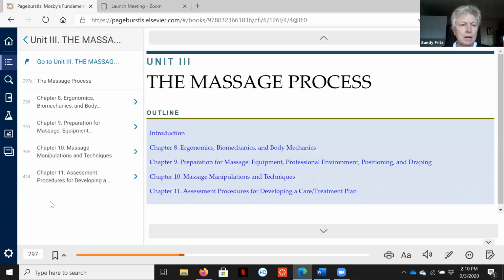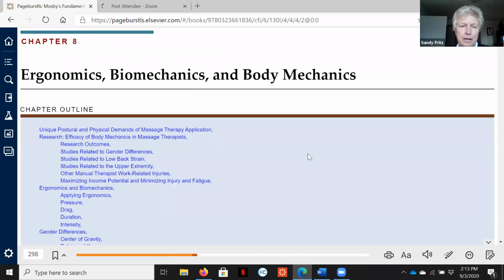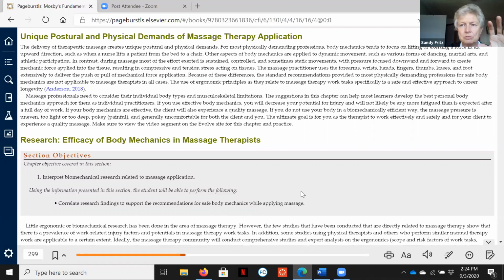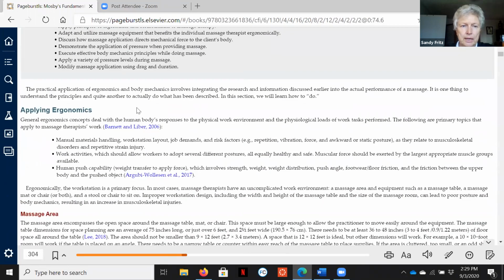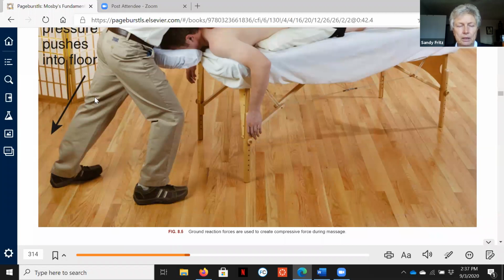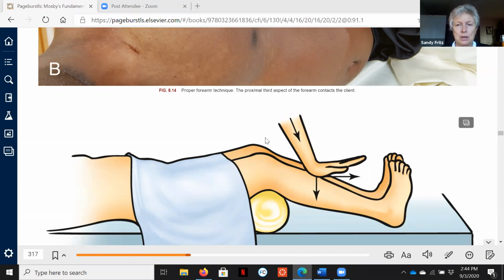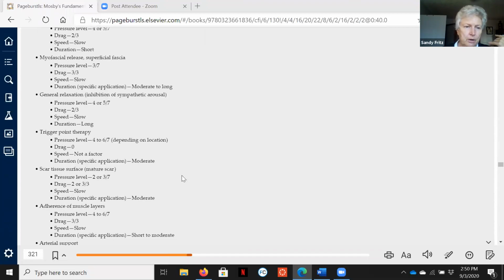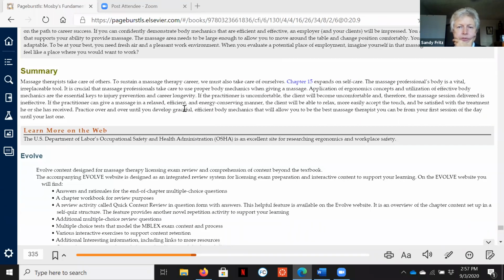Fundamentals Chapter 8 Ergonomics, Biomechanics and Bodymechanics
Lecture overview and study guidelines.